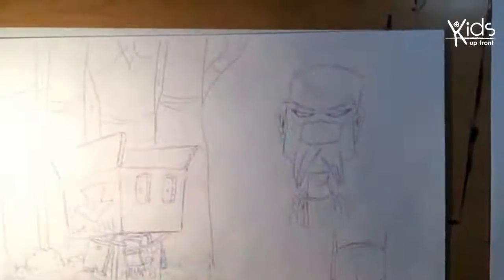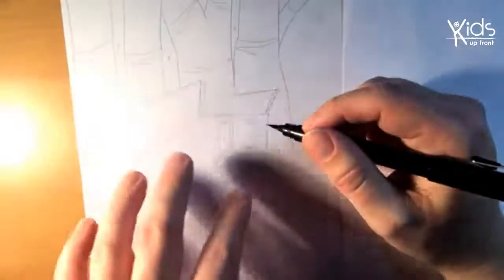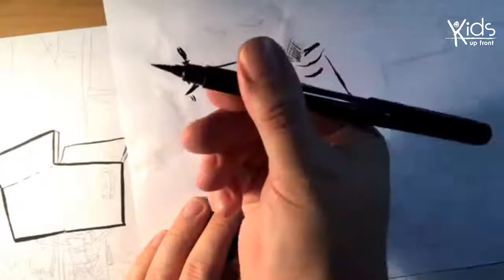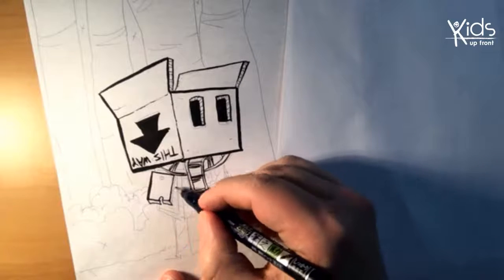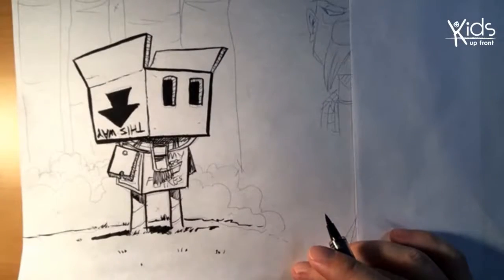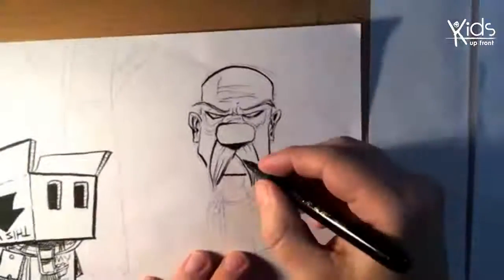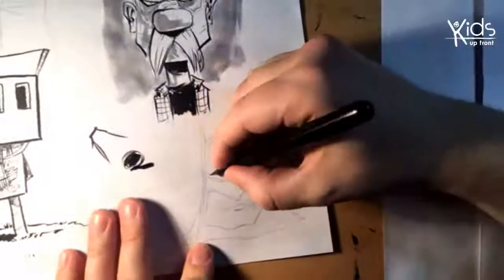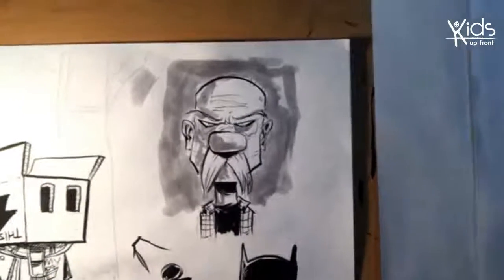Comic Book Sketching - FINAL Workshop!